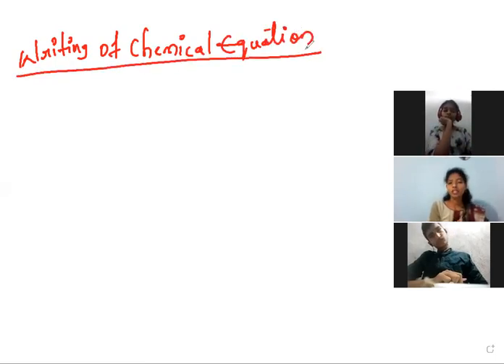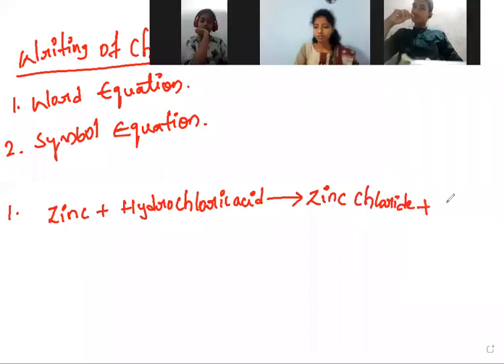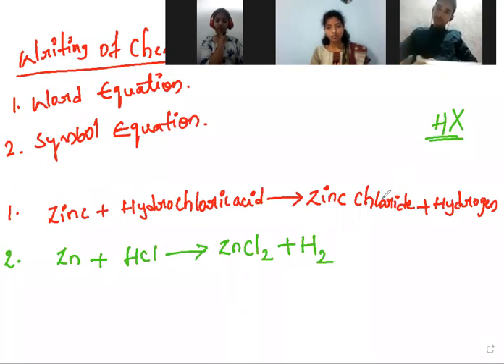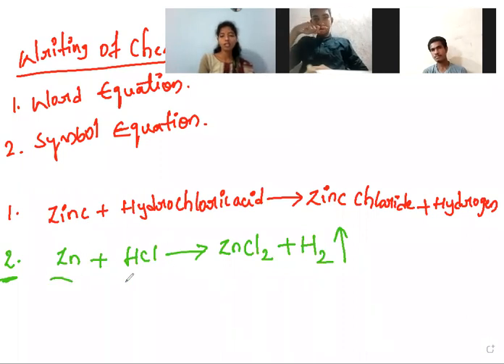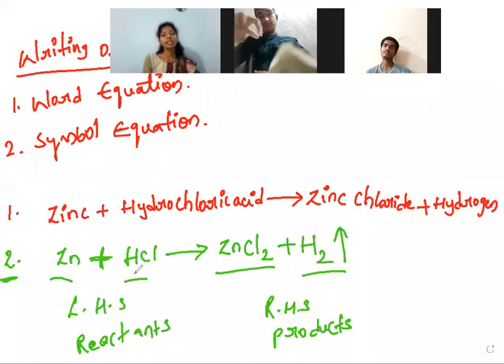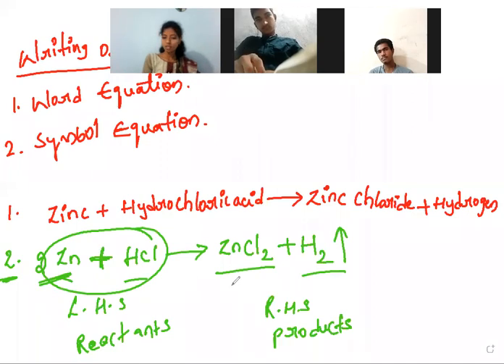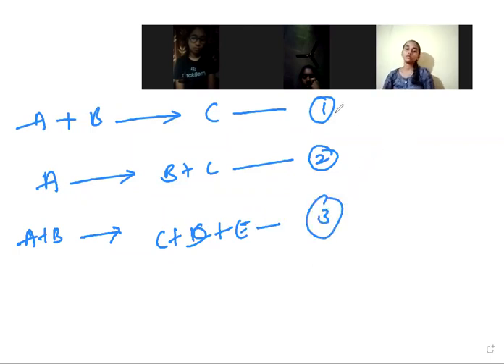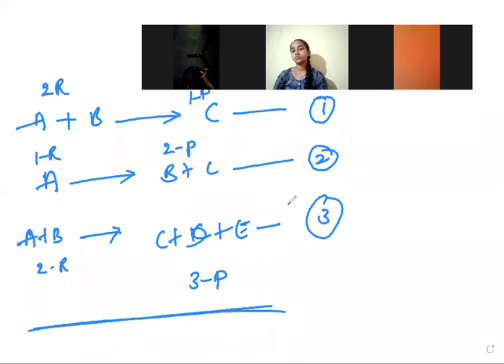MRMS VARNI DC: Grade: 10 physical science live session 3( 29/07/2021)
This video is helpful for all TS state  board students